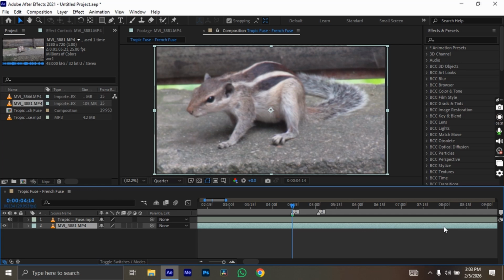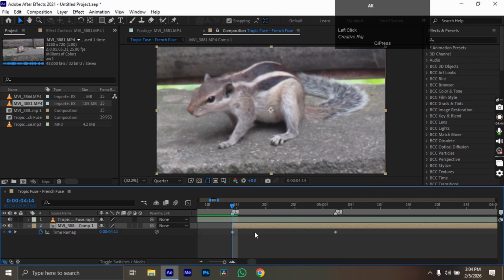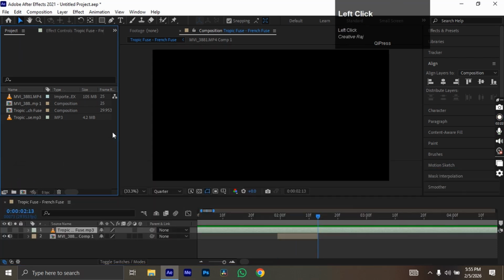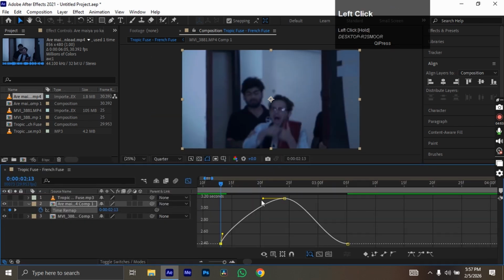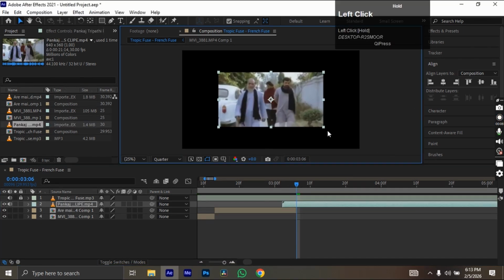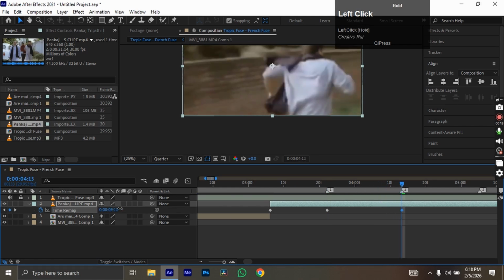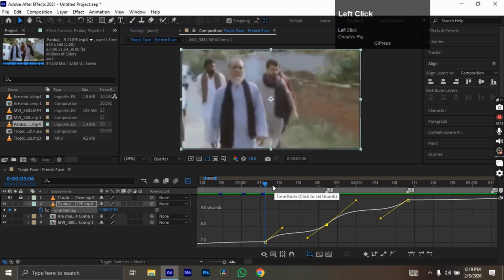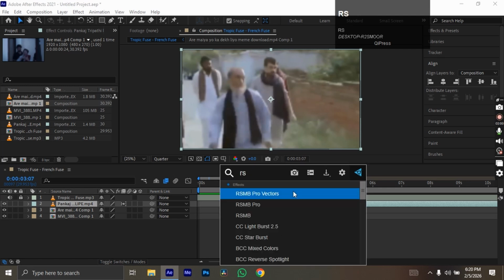Reverse Speed Remapping || Master Graphs Like a Pro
Mastering Grpahs Final BOSS ! In After Effecrts Eposide 006

Learn how to create reverse speed remapping in Adobe After Effects using the Graph Editor — step by step! 🚀
In this tutorial, I’ll show you how to control motion, smooth animations, and master value graphs and speed graphs like a professional motion designer.

Whether you're a beginner or intermediate editor, this video will help you:
✔ Understand speed vs value graphs
✔ Reverse motion smoothly
✔ Create cinematic speed ramps
✔ Improve animation flow
✔ Work faster in After Effects

📌 Watch till the end for pro tips and shortcuts!

00:00 Intro
01:22 Reverse Speed Remapping Explained
02:18 Smooth Motion with Graph Editor
07:36 Pro Tips
07:21 Final Result